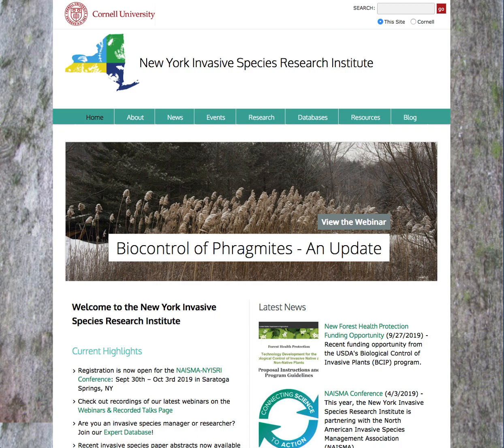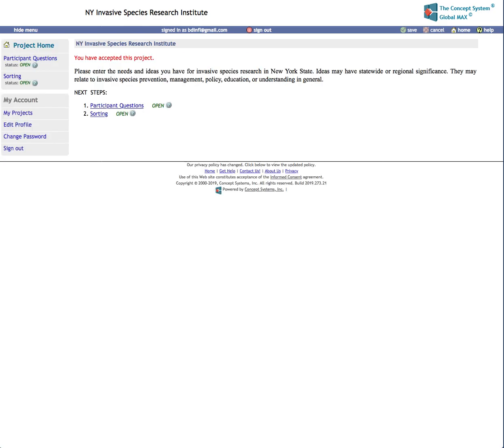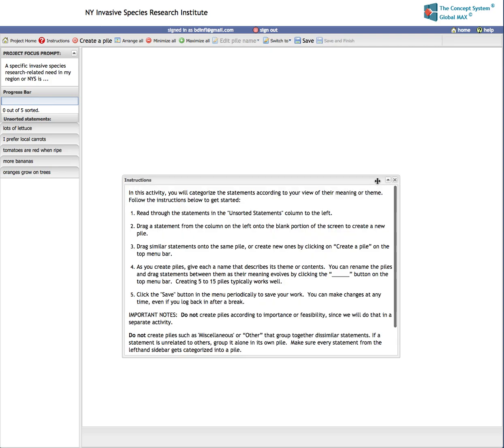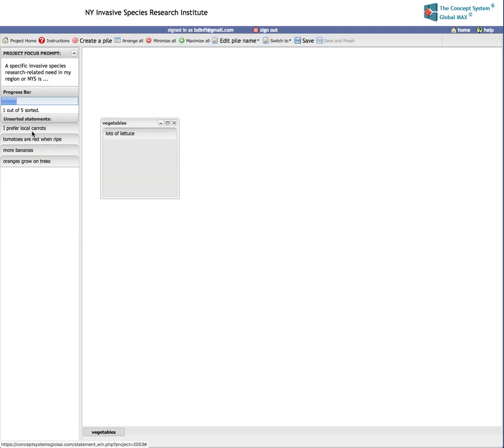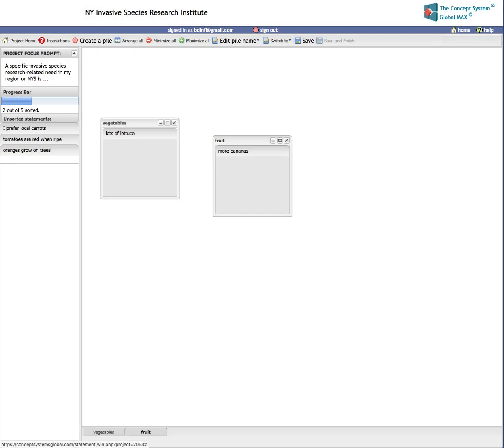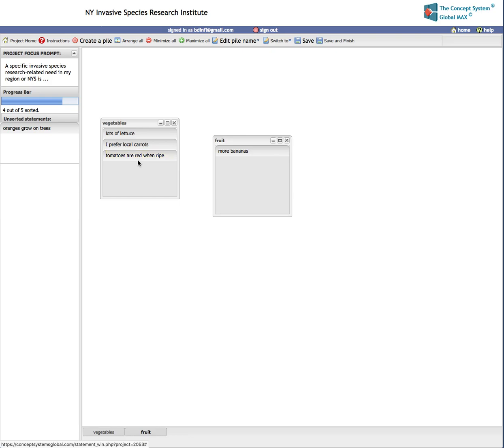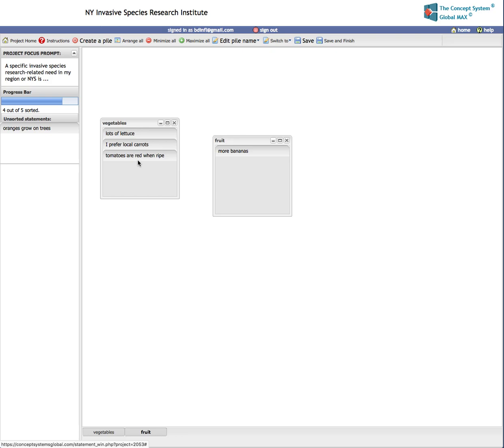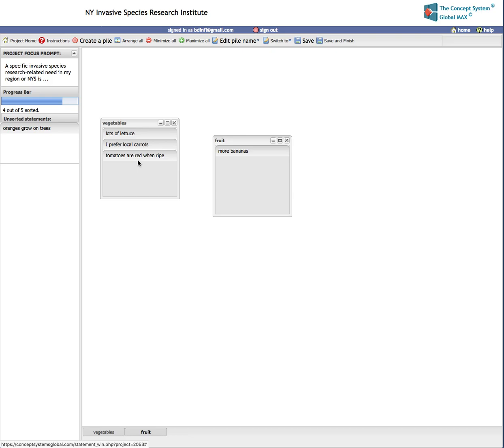NYISRI Sorting Activity Instructions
These are instructions for the sorting activity, including registration and demographic questions.